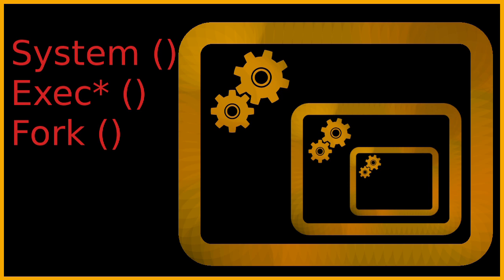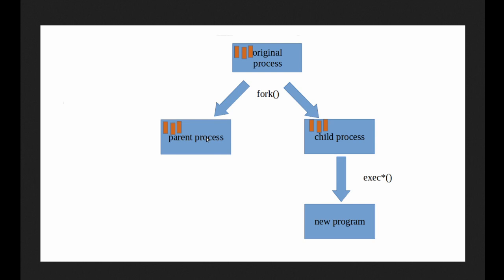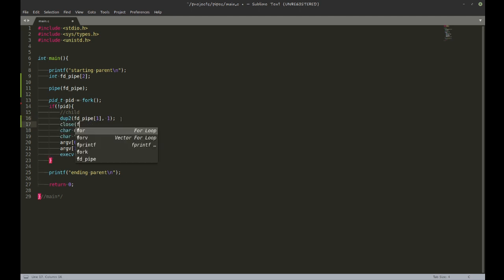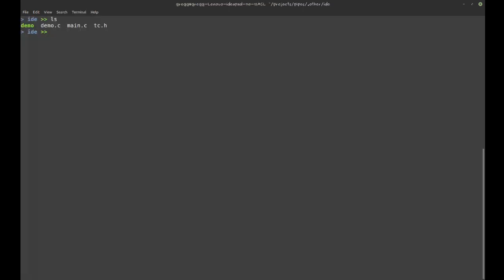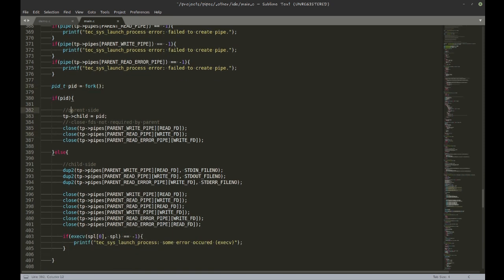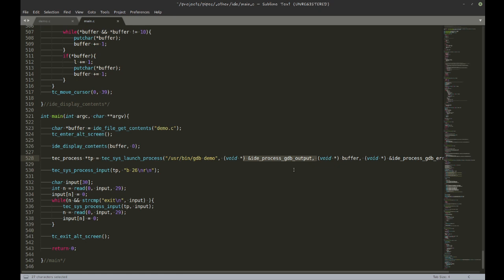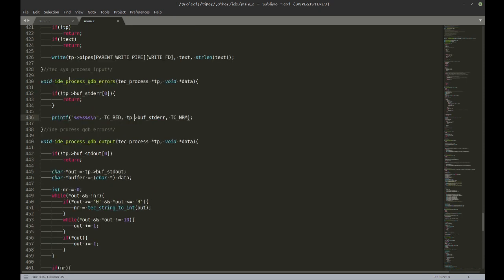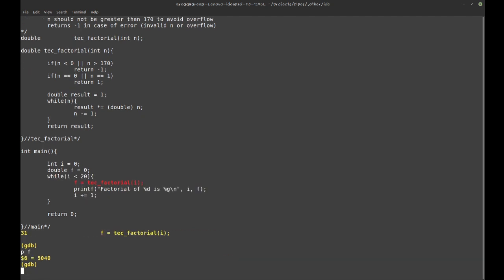How to use Pipes in C and Linux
00:00 Intro
00:08 Recap previous video
05:10 Explaining pipes
10:10 Exploring IDE
20:50 Running the IDE
25:40 Outro

If you believe I deserve a free coffee for my efforts, you can buy me one